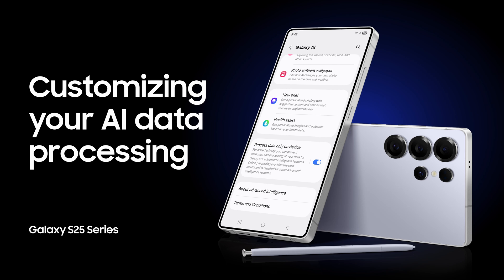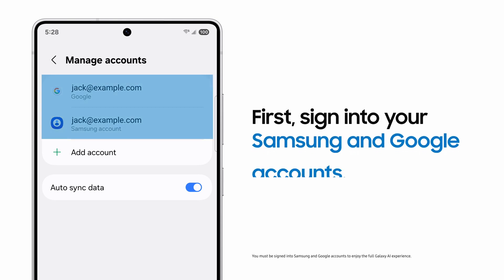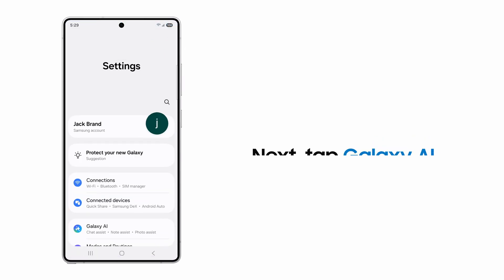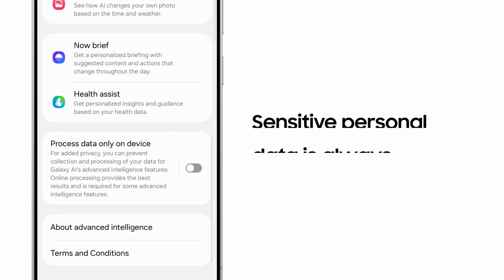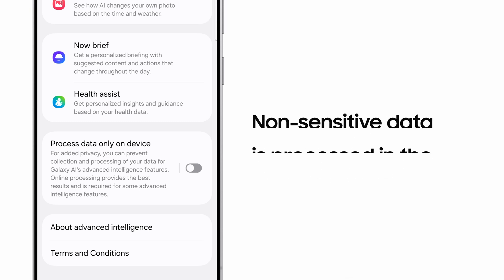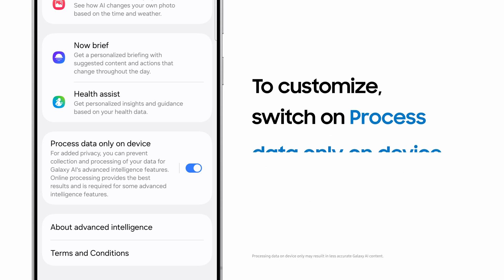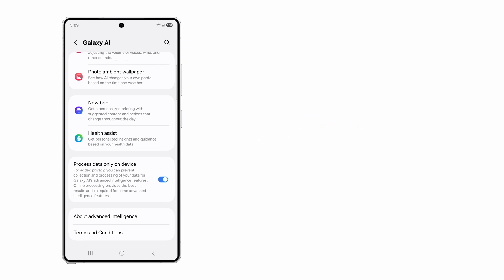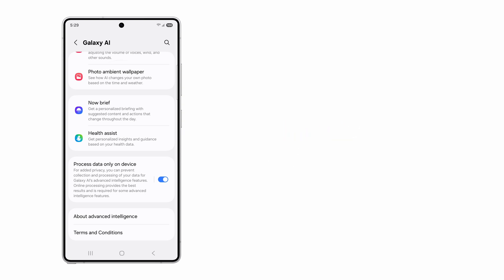Customize your data privacy processing on Samsung Galaxy | Samsung US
Galaxy AI can securely process your data on the Samsung Galaxy phone or on the cloud.

First, always sign into your Samsung and Google accounts to maximize your experience with Galaxy AI. Open Settings and tap Galaxy AI.

If you choose to disable, all non-sensitive data will be securely processed through the cloud, boosting Galaxy AI’s speed and results. If you want to process data on the device instead, privacy will increase but Galaxy AI content may not be as accurate.

With Knox Vault 2’s new encryption and EAL 6+ Security Certification, your device will be secure no matter which option you select.